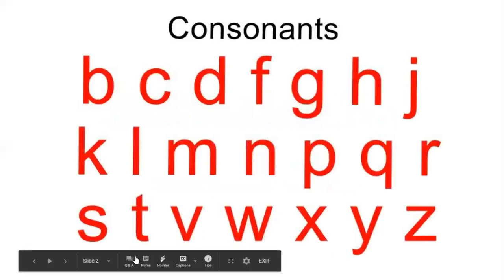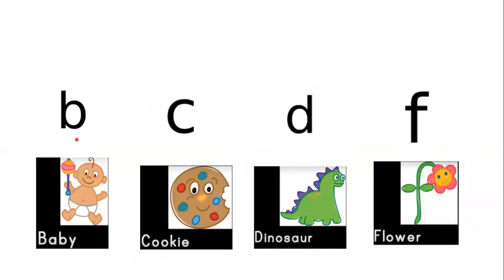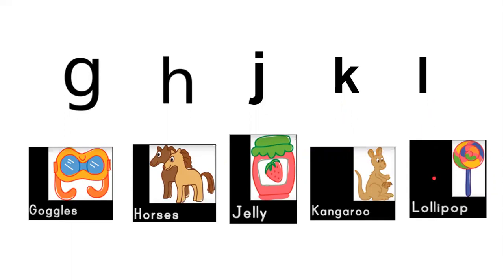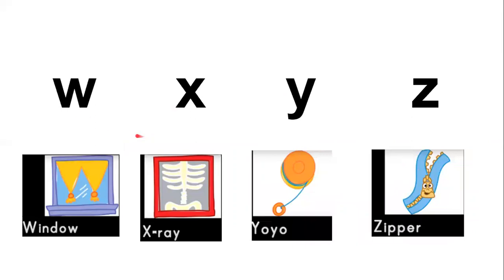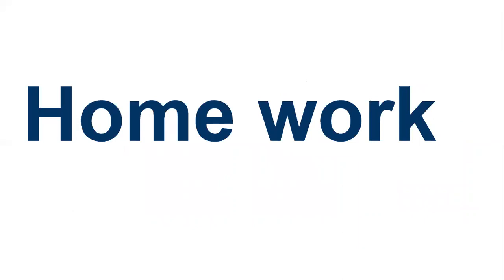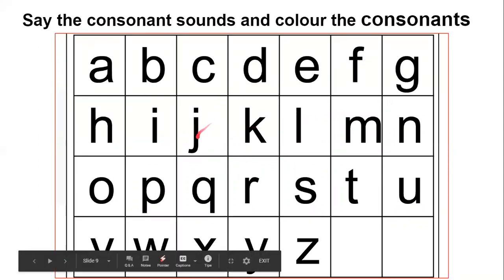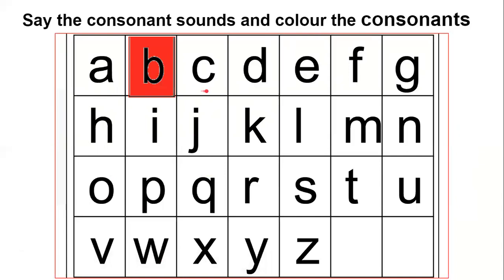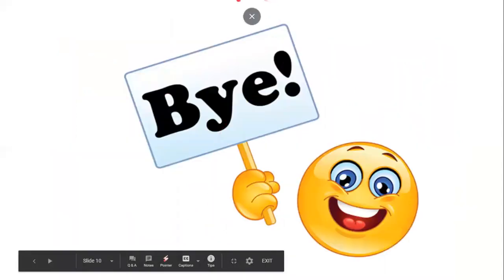Objective 90 - Consonants